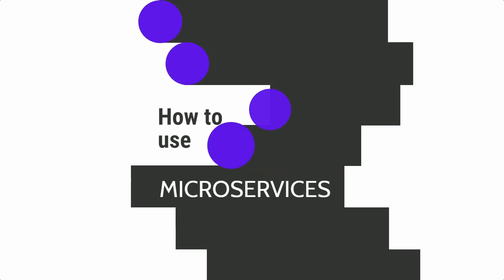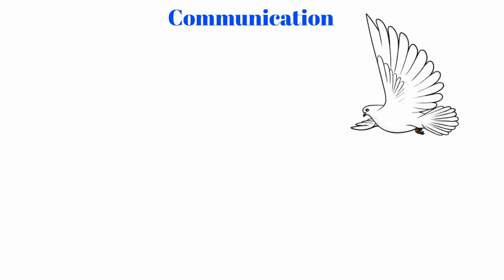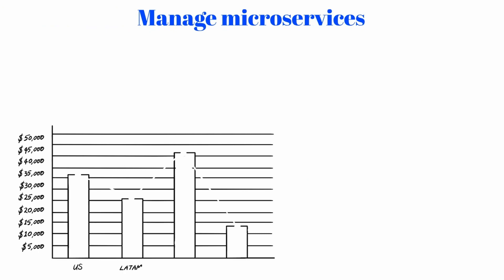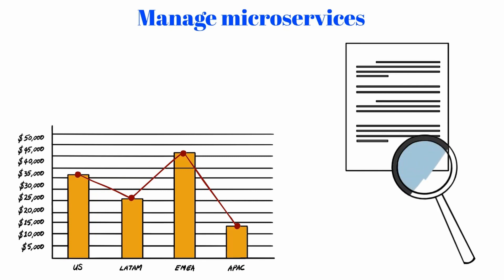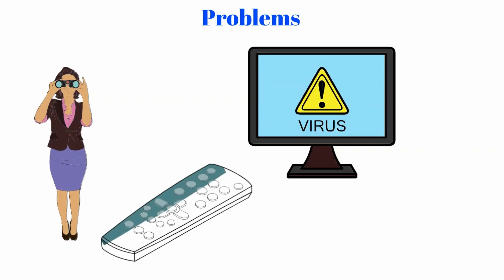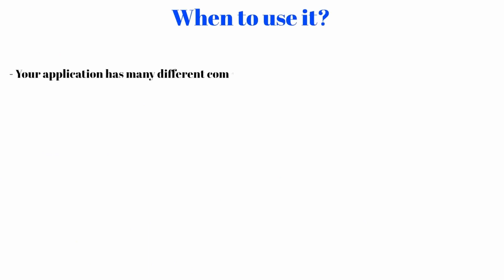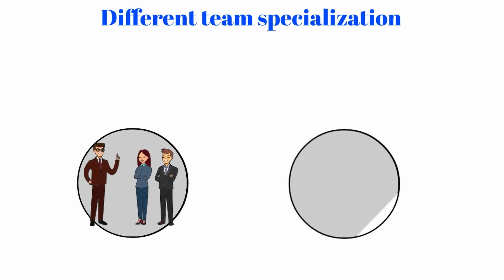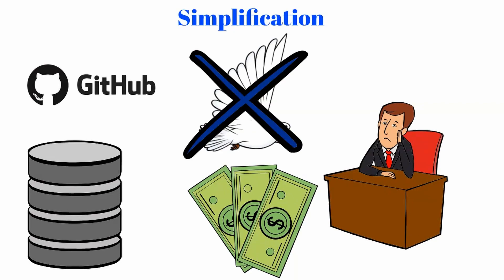How and when to use Architecture Microservices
Check the next link to discover more about microservices architecture, you must visit:

The video is all about microservices architecture information but also try to cover the following subject:
-microservices and API management
-where are APIs used in microservices
-API tutorial microservices training

So you wish to know more about microservices architecture, I did too, and here's the outcome.
Microservices architecture interested me so I did some research study and published this on YouTube .
This Yt channel has other related video clips regarding microservices and API management, where are APIs used in microservices and API tutorial microservices training
If you were trying to find more details about microservices and API management or where are APIs used in microservices did this video aid?
Perhaps you wish to comment listed below and let me understand what else I can assist you with or information on microservices architecture.